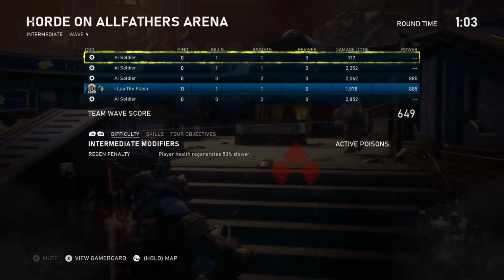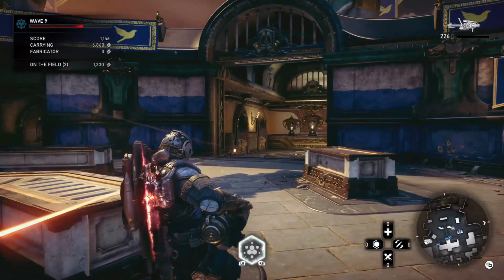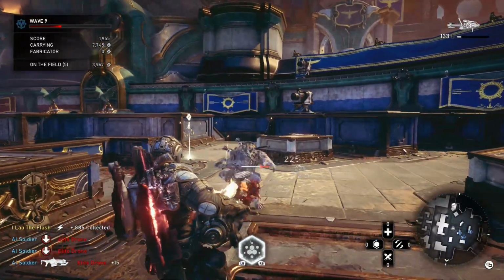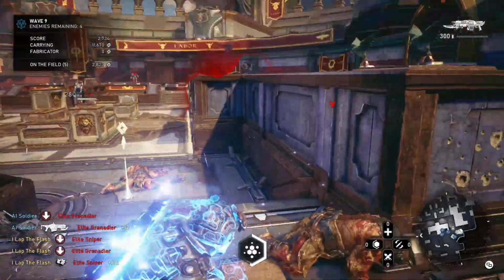Gears 5 - Clayton Health Regeneration - Horde / Escape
I initially called this a glitch but I forgot from patch notes (if it was included), they changed his passive.  This is actually how he is meant to be but still good to know if you don't already know so I'll leave the video up but have removed glitch from the title.